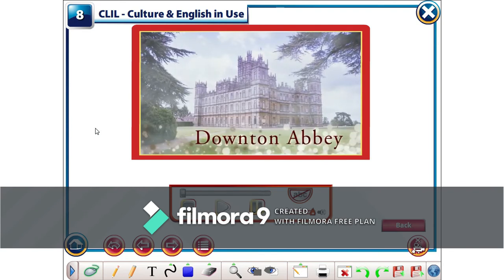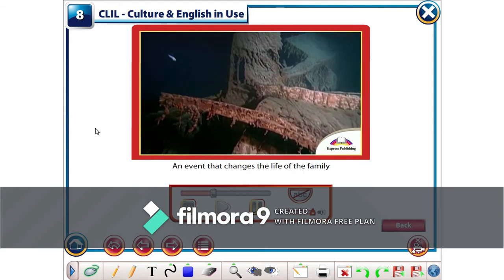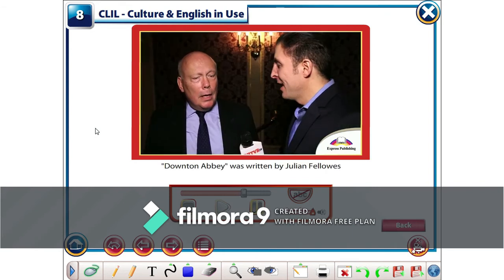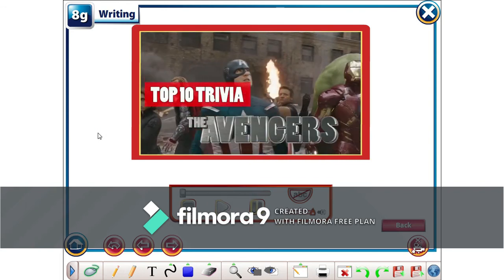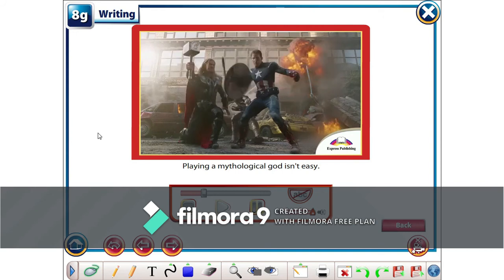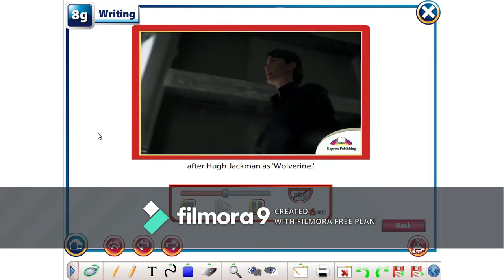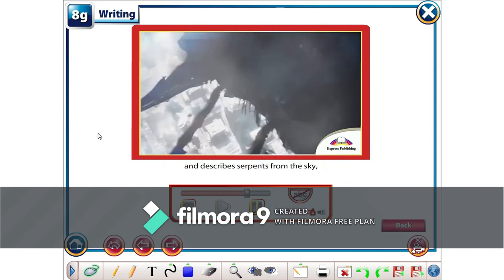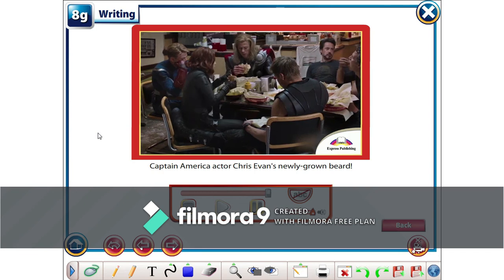Unit 8 CLIL Downton Abbey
Legacy A2